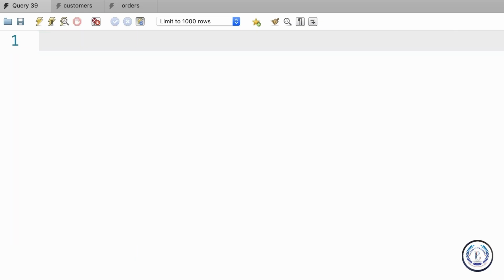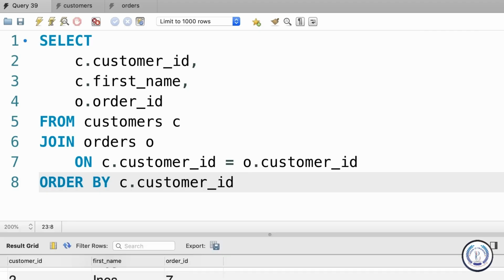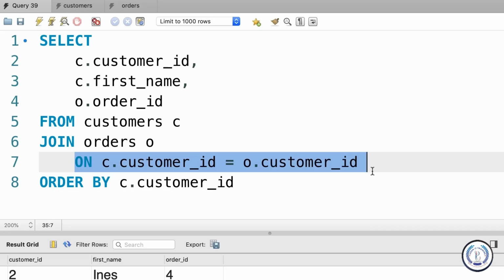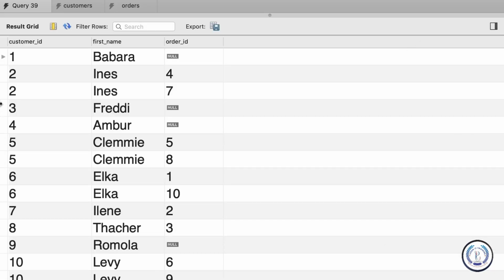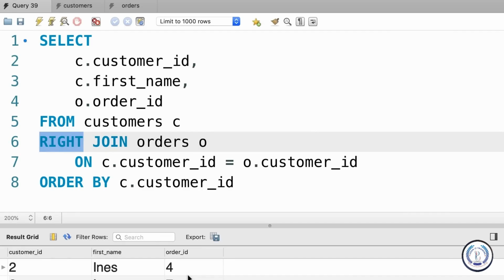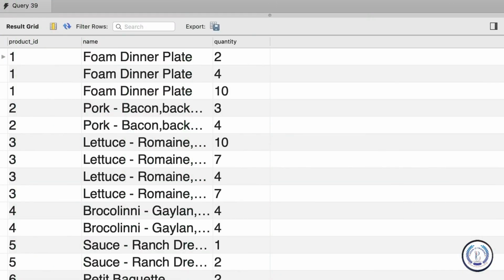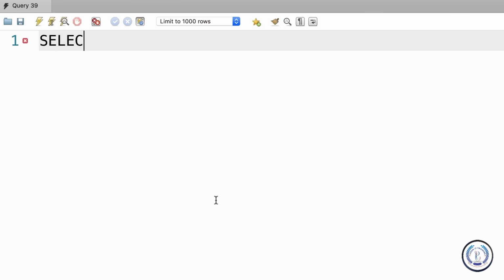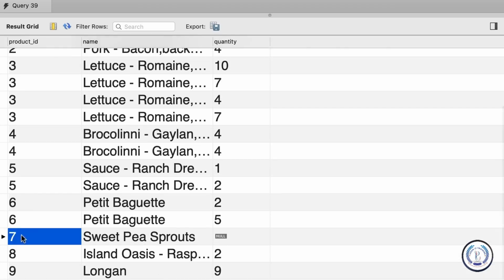21 - Outer Joins (sql)